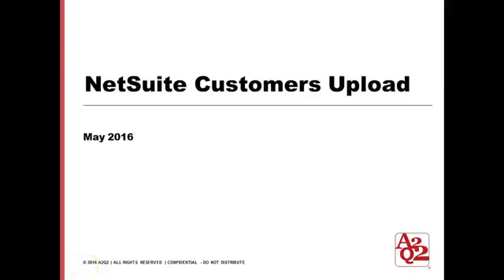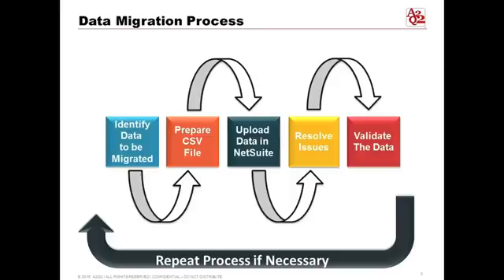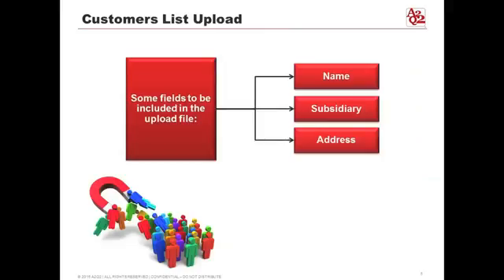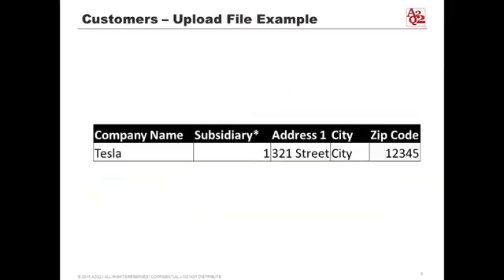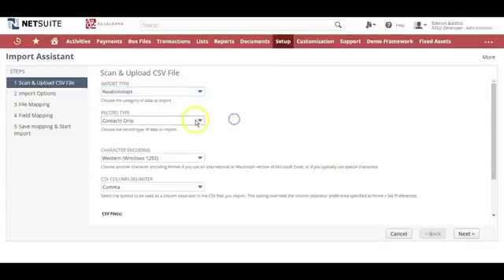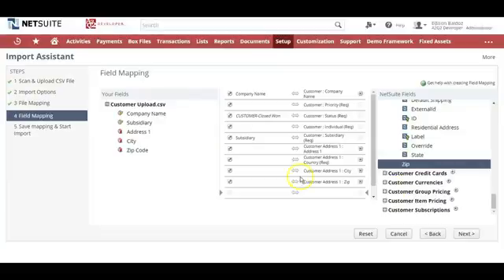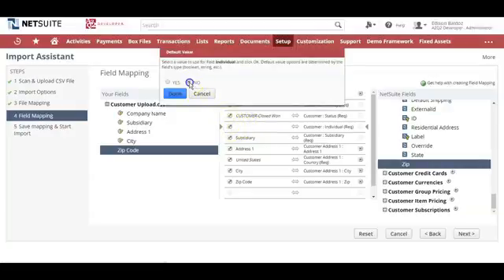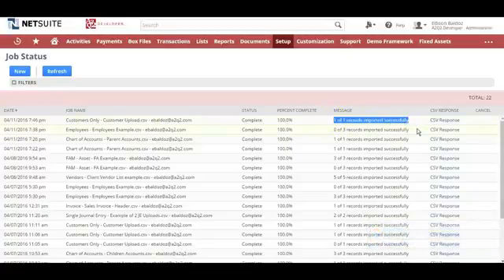#44 | NetSuite Customer Data Upload